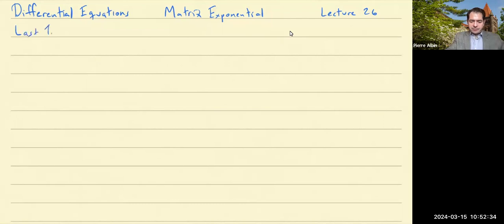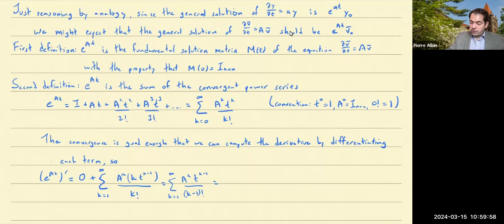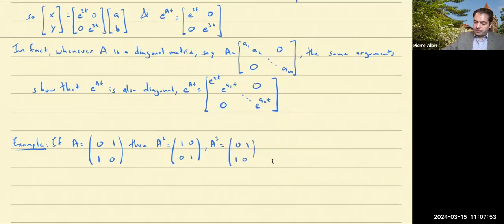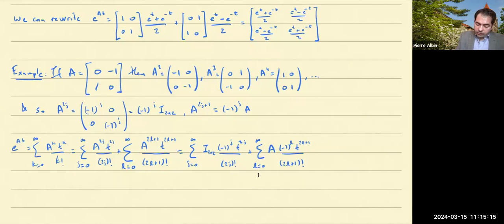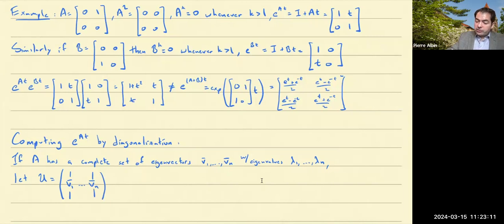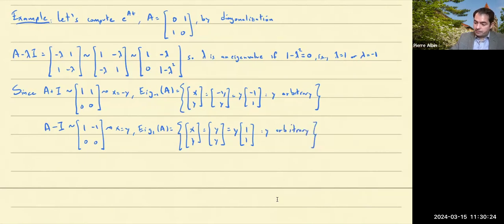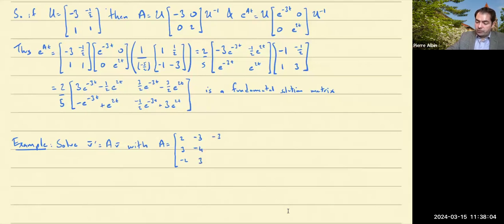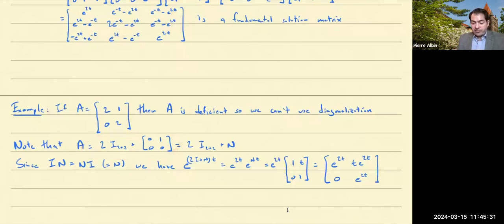Differential Equations Lecture 26: Matrix Exponential